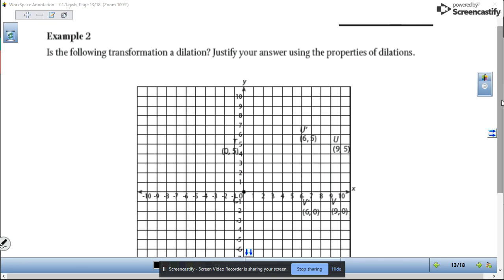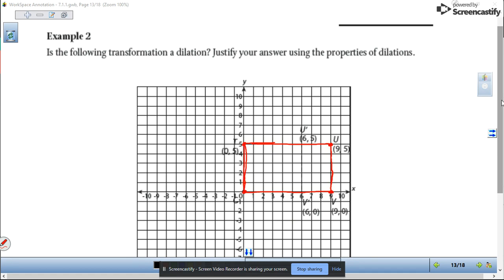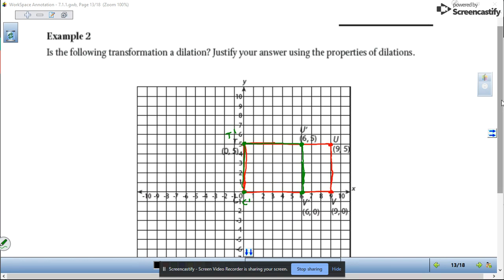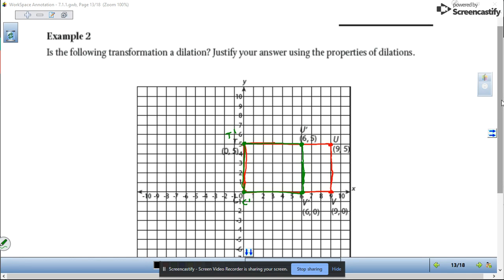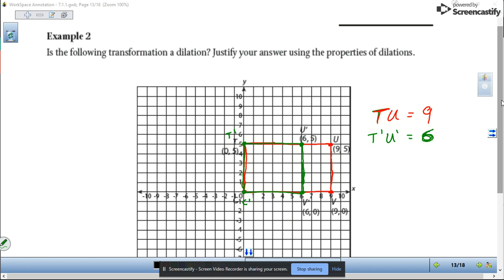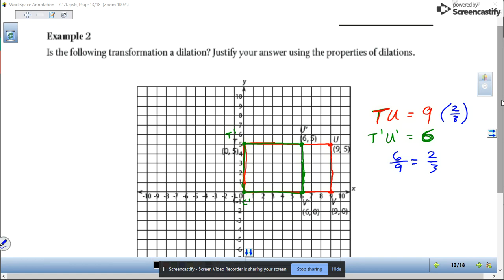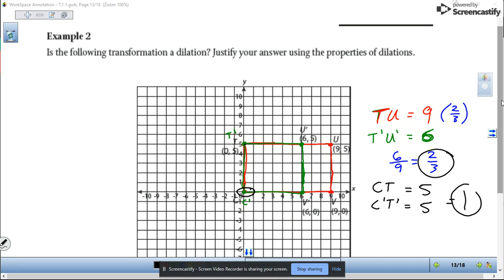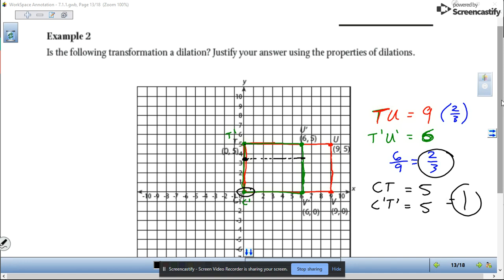Lesson 7 1 1 example 2